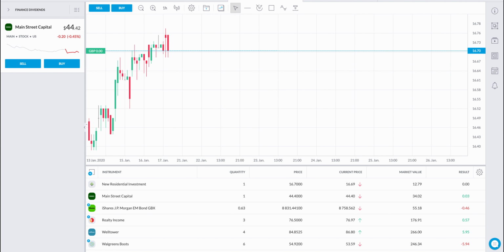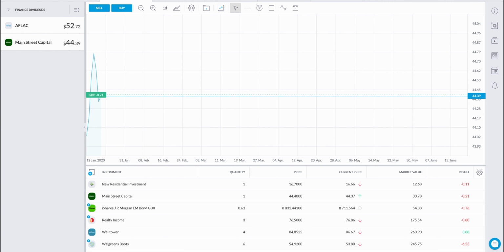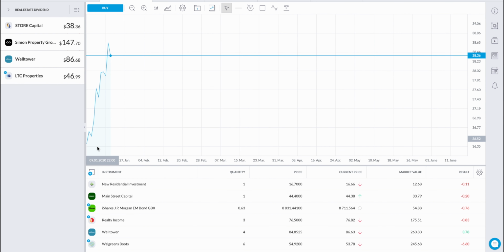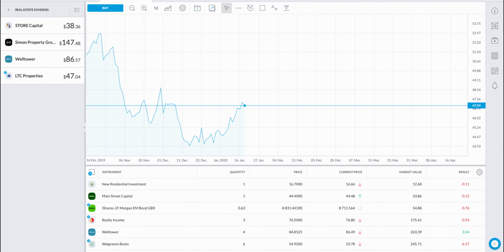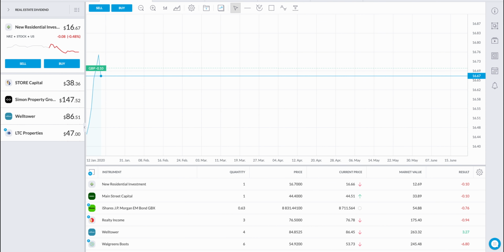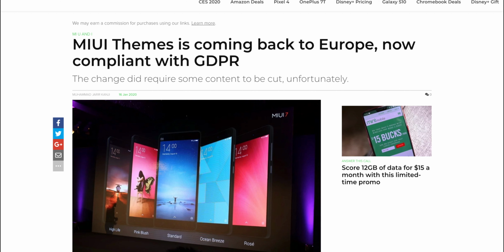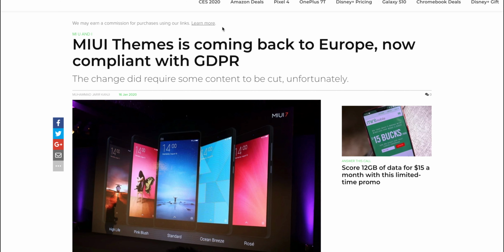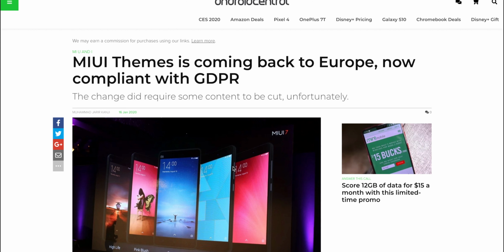My Top Dividend Stocks | Jay James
To have a well-diversified portfolio, we have to have a range of stocks added. I focus on some new(ish) stocks that are available on the T212 platform. For tech news, I look into what GDPR is and how it took one company two years before they re-released their product back onto the android 👾store.

» Get a free share (worth up to £100 value) by opening an account and depositing £30

» Beginner Friendly Investment Books